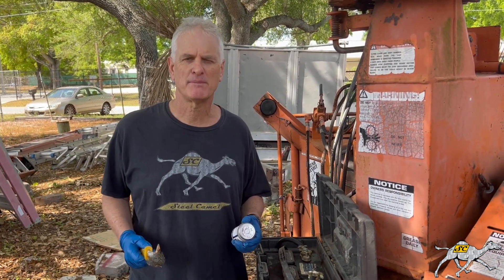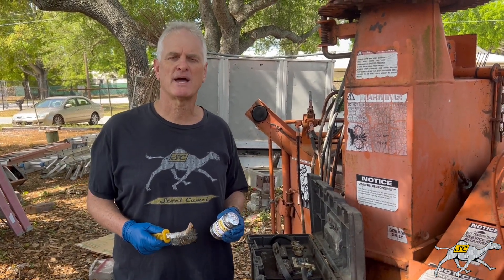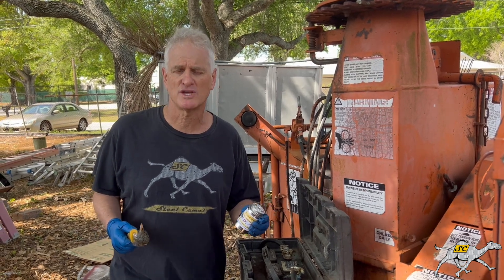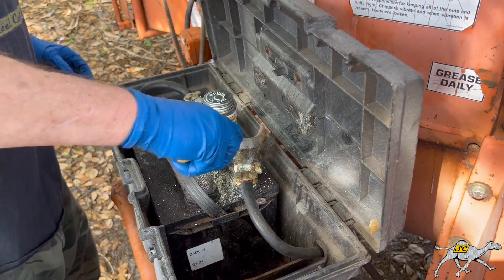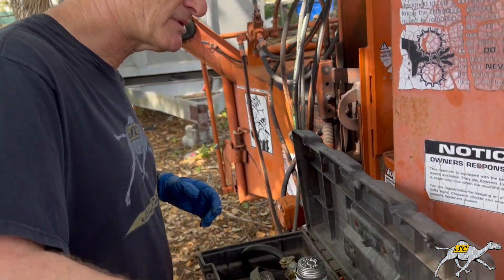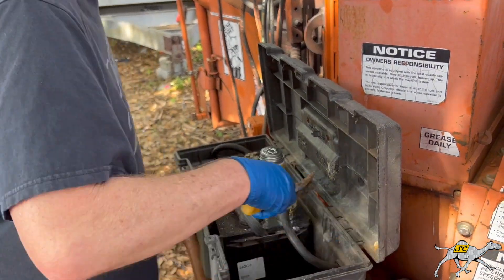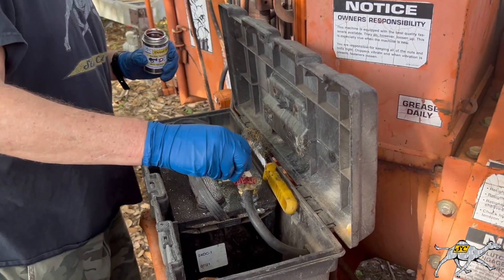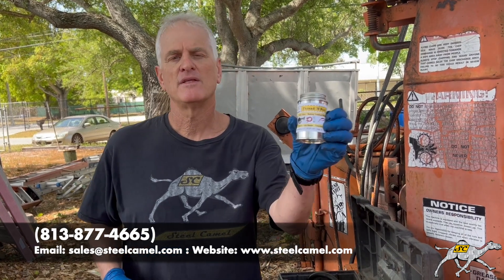How To Prevent Corrosion On Battery Terminals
In this video, Professor Dan talks about Steel Camel's Thread N Post anti-seize and light lubricant for the prevention and reduction of corrosion on battery terminals..This Lithium grease sticks extremely well and is easy to apply.

​Additional Uses:
​Fasteners, Bolts, Lugs, Machinery, Boat Lifts, Submersible Turbine Pumps, Motor Mounts, Race Cars and Single Pin Electrical Connections.